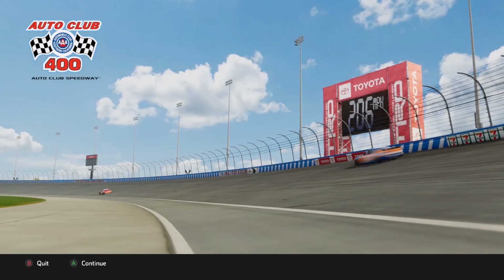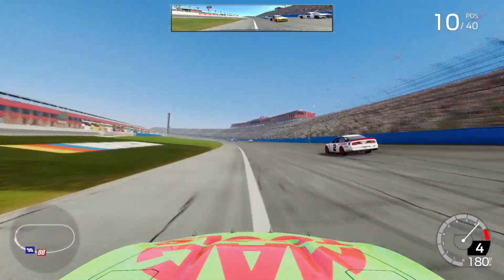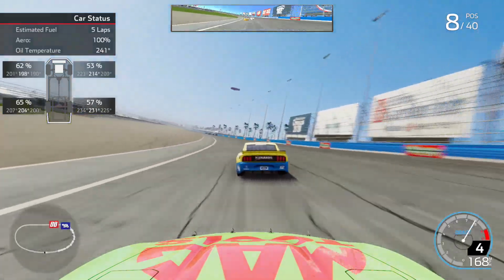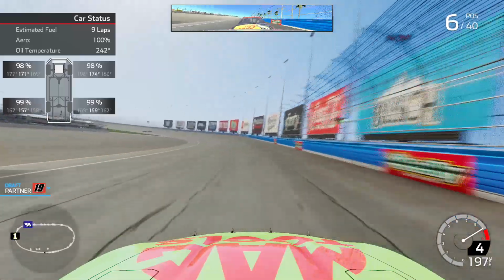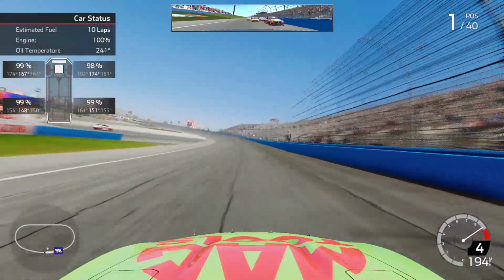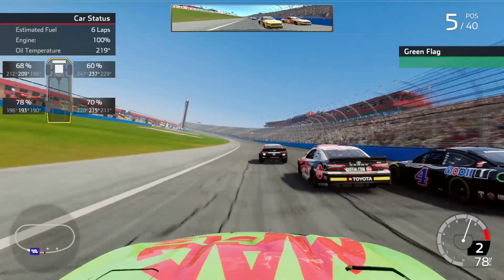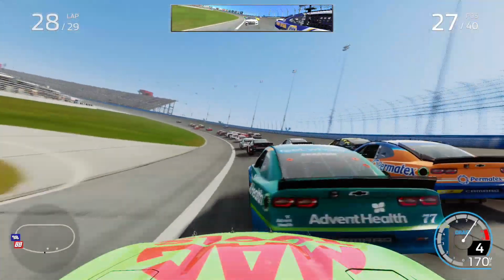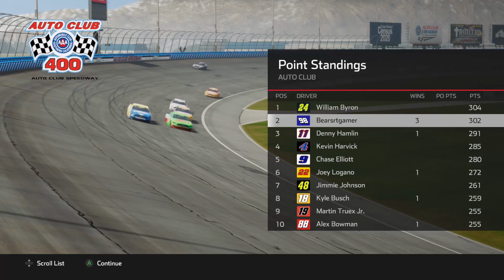Return to a Gem! AutoClub Speedway 400! (NASCAR My Team Florida Racing) NASCAR Heat 5 P11 S1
NASCAR Returns to a Gem for the AutoClub Speedway 400 and Our Florida Racing Mustang is Fast!

NASCAR My Team
Florida Racing
NASCAR Heat 5
AutoClub Speedway
Fontana Speedway